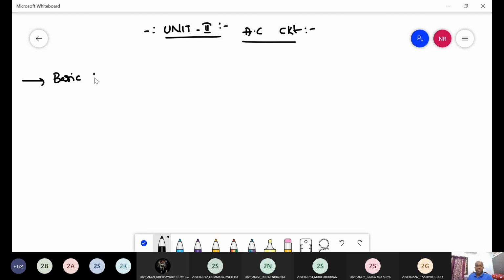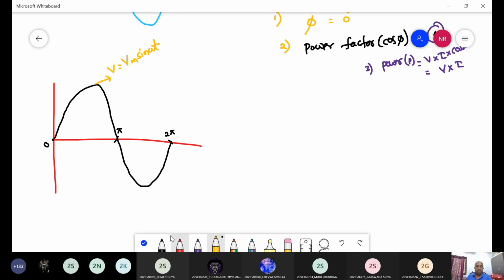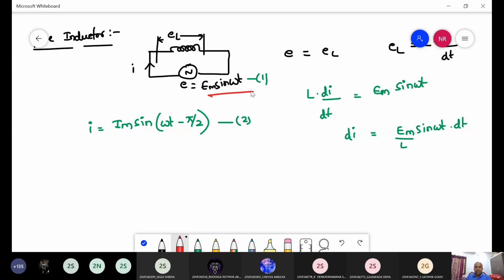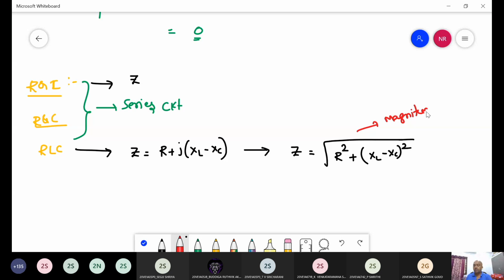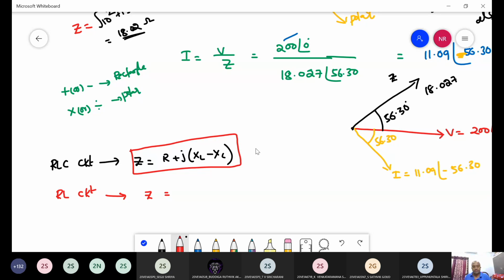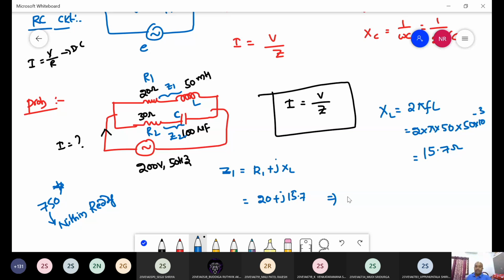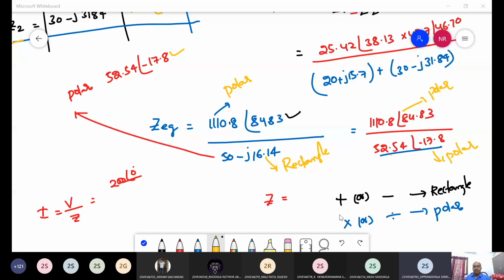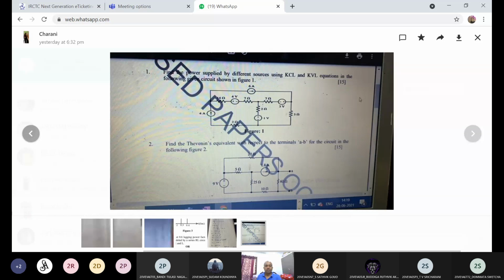BEE Revision 3